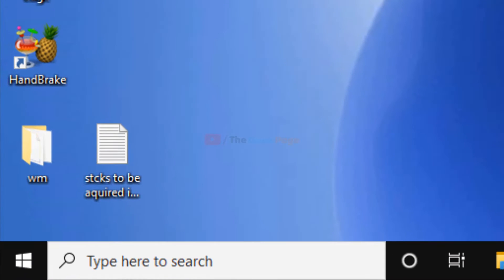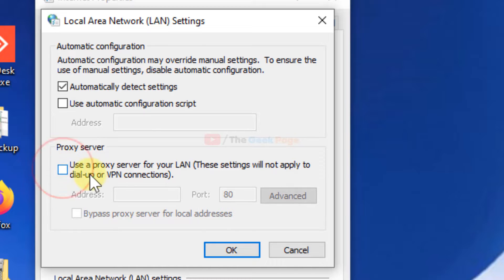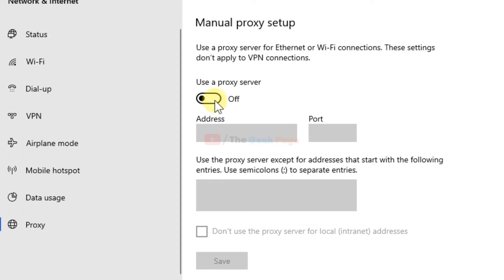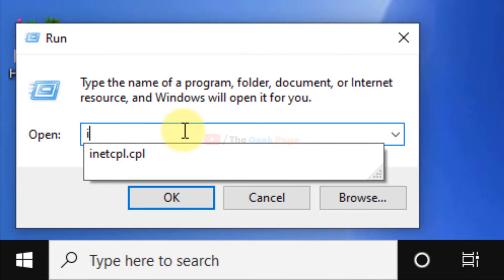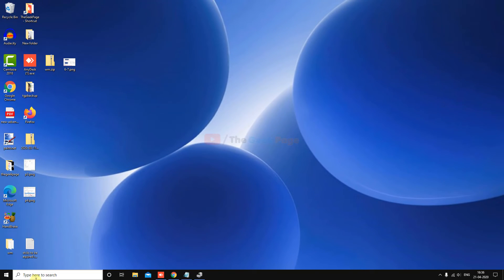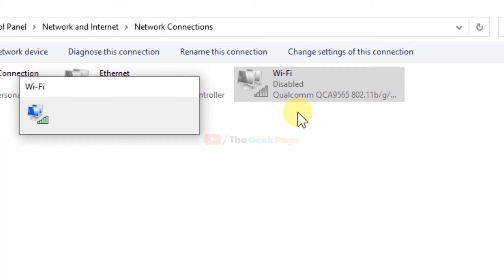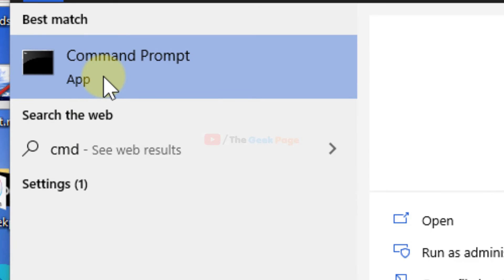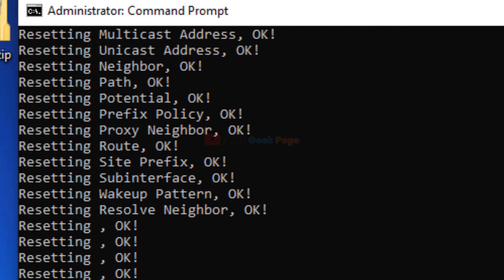Fix Internet Proxy Server Error in Windows 10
netsh int ip reset resettcpip.txt